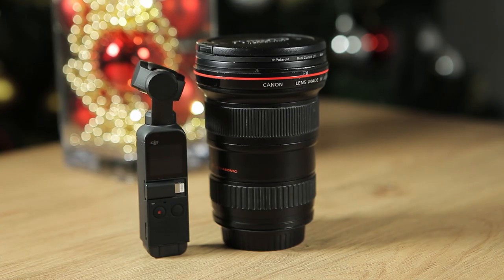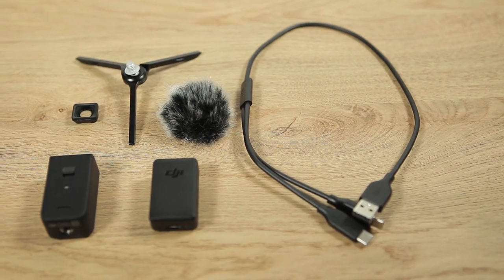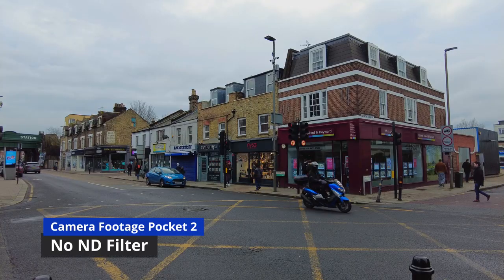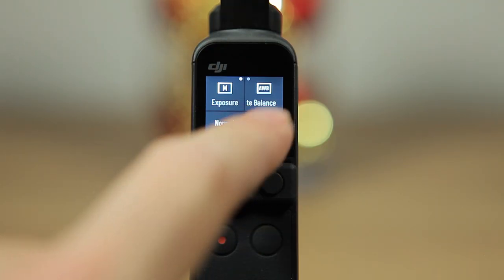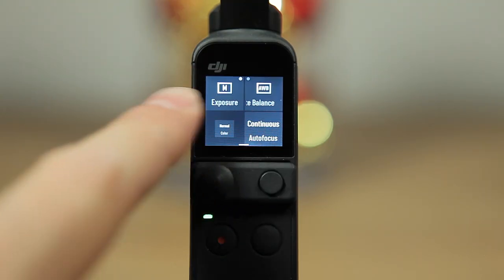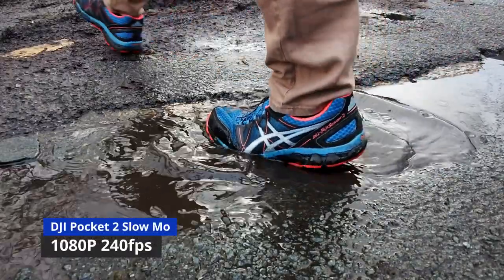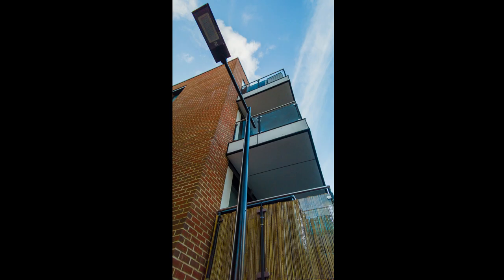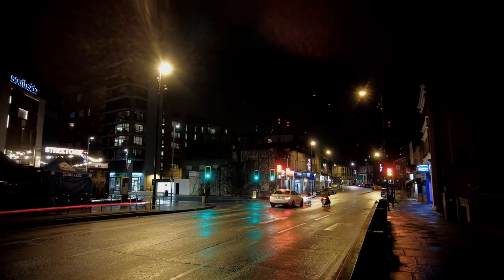DJI Pocket 2 In-Depth Review, After 4 Weeks - Hands Down The Best Pocket Camera Ever!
The new DJI Pocket 2 promised a lot of improvements from the previous version and although some might think they are small improvements, this camera gimbal is actually far better than anticipated! You get a great DJI 3-axis mechanical stabilization, combined with a more than capable 4K Camera with a high-end image sensor and more processing power than you could imagine. We test also its low light capabilities and we were amazed at the results. You also get better internal audio and the Creator Combo pack which I highly recommend as the perfect companion.

In this DJI pocket 2 in-depth review, I test and review every aspect of this camera gimbal after using this camera for more than 4 weeks in all kind of environments and situations, I also go through the not-so-good features and implementation misses. They are not many, I have to say, but nonetheless, they need to be mentioned. Is this the perfect camera for content creators? For many, without a doubt, for others, it might fall short. It all depends on the type of content creator you are and what you create. With the help of some accessories, the pocket 2 is very, very good.

DJI Pocket 2 and Creator Combo

Pocket 2
3-Wheels Wireless Motorized Electric Dolly with Remote Control

VIDEO INDEX

0:00 - Video Start and Intro
1:52 - Sensor
2:16 - Sound Recording
4:22 - Creator Combo
6:03 - Vlogging
7:16 - Use of NDs
8:27 - Active Tracking
9:59 - Manual and Auto Focus
11:26 - Pro Mode
12:03 - MIMO App and Attaching a Phone
12:41 - Sound Features
13:39 - Remote Control
14:04 - User Interface
14:22 - Video Auto Settings
14:58 - Higher Frame rate and Slow-Mo
15:55 - Boot up time and Overall Size
16:29 - Zoom Features
16:54 - Gimbal Modes
17:23 - F1.8 Aperture and Depth of Field
18:08 - Vertical Filming for Social Media
18:18 - Low Light20:13 - Photography
20:48 - Timelapses and Hyperlapses
21:53 - Who is this for?

My Phone - iPhone XS Max
Lenses - Canon EF 70-200mm L series
Tripod - Manfrotto 504HD,546BK Video Tripod Kit
Sound Recorder - Zoom H6 (2020 Version) 6-Track Portable Recorder
Monitor: ANDYCINE C7 Field Camera Monitor